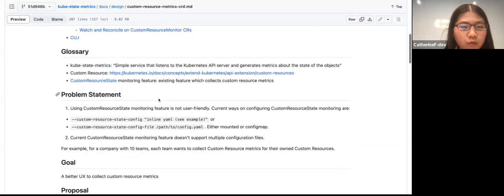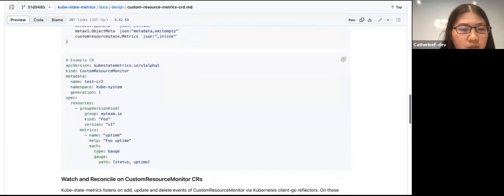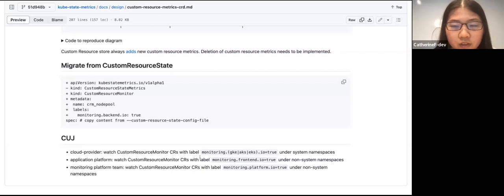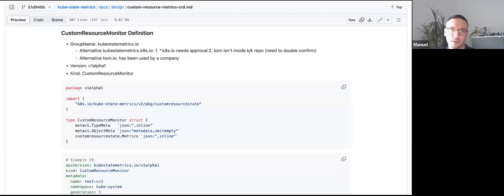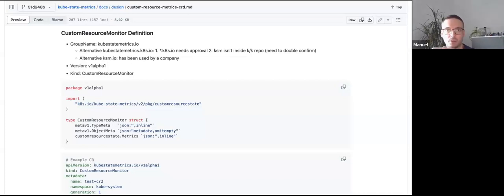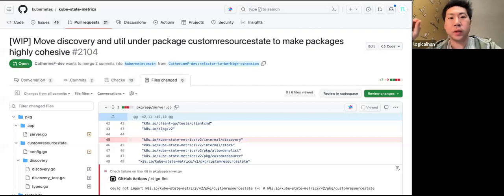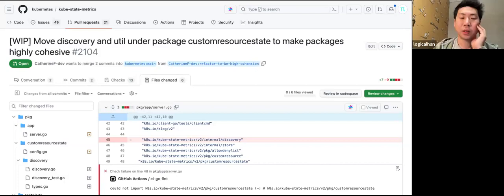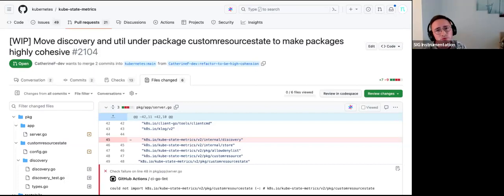SIG Instrumentation 20230627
SIG Instrumentation Bi-Weekly Meeting Jun 27th, 2023